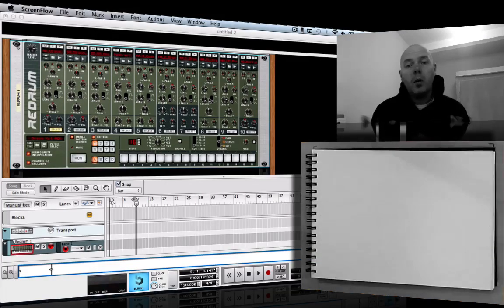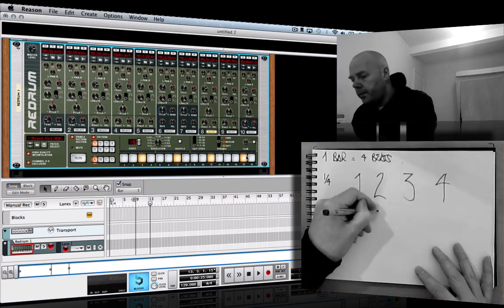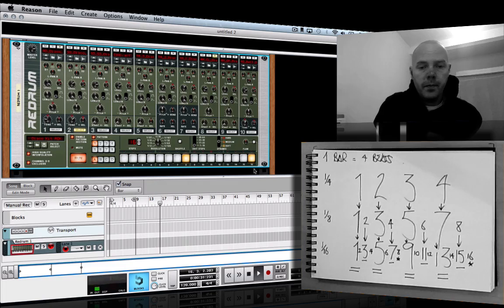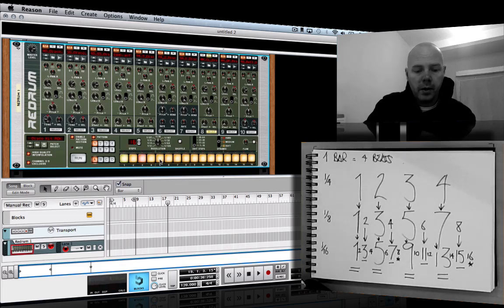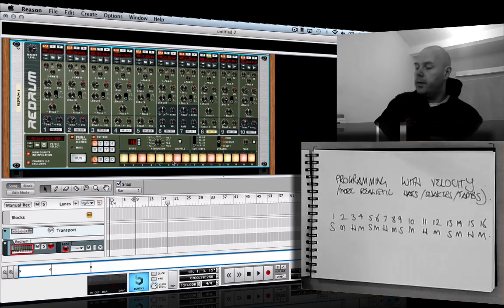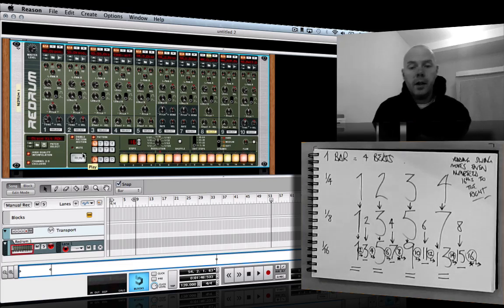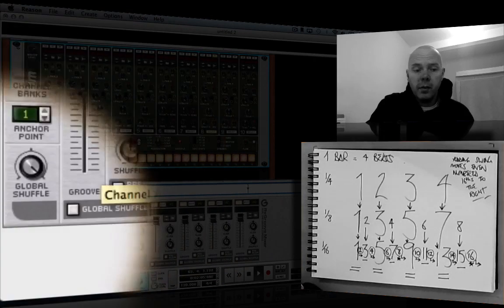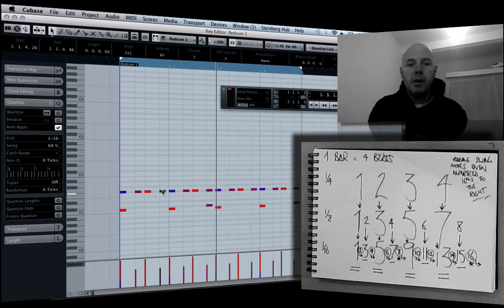Learn how to use velocity & swing when programming beats - Black Book Lesson Eight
Initially in Reason and then in Cubase this video takes a look at programming that can be applied to any DAW.